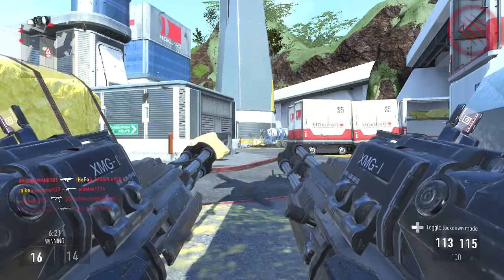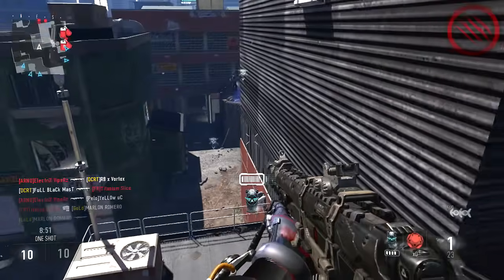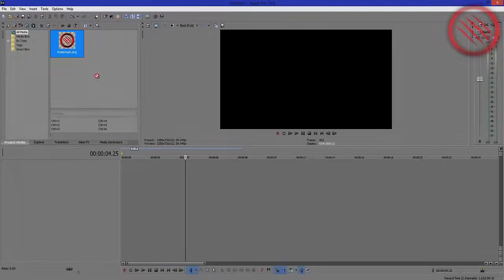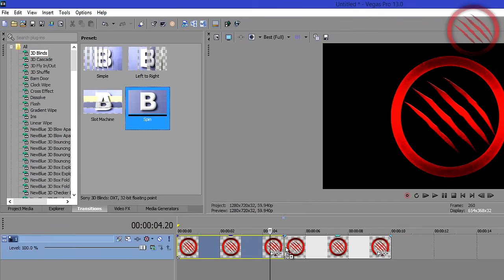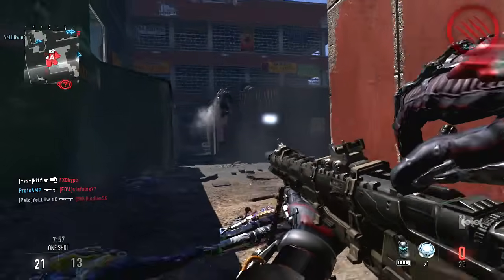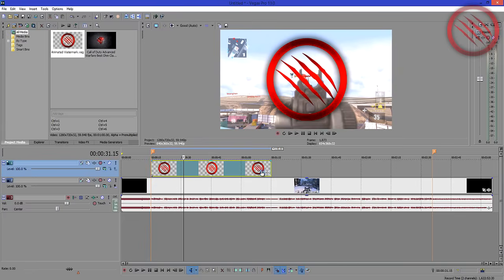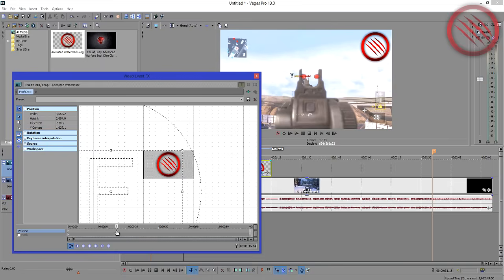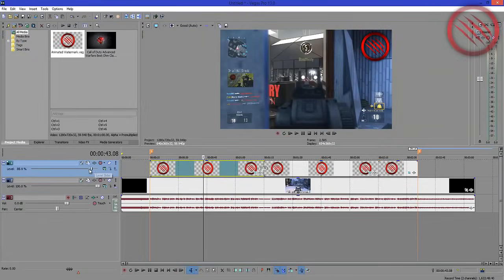Sony Vegas Pro 13: How To Add Overlays, Logos & Animated Watermarks To Your Videos! Tutorial!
Hey guys, Proto here bringing another Sony Vegas tutorial. This time, I'll show you how to animate your logo, as well as showing you how to put the logo, watermark or overlay on your own videos in Sony Vegas Pro. We'll position the logo, lower the transparency, and do a ton of other cool things to make it look awesome. I just want to say that although I'm using Vegas Pro 13, you can use ANY other version of Vegas Pro and Movie Studio!

If you have any suggestions, leave them in the comments below.

Other Episodes

Sony Vegas Pro 13: Overlays/Watermarks/Logos
Sony Vegas, Overlay, Logo, Animated Watermark
Proto
ProtoAMP